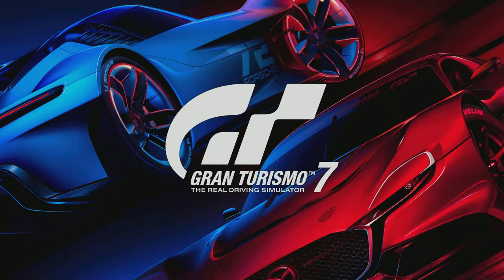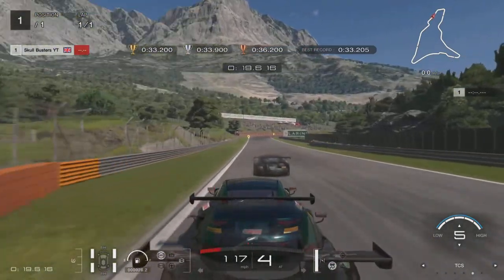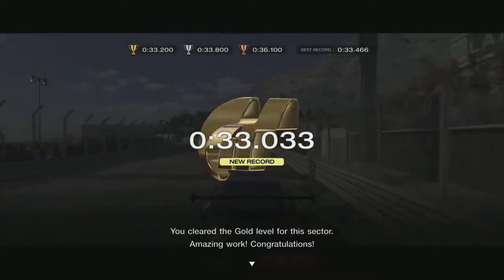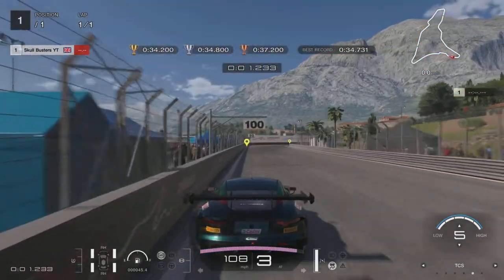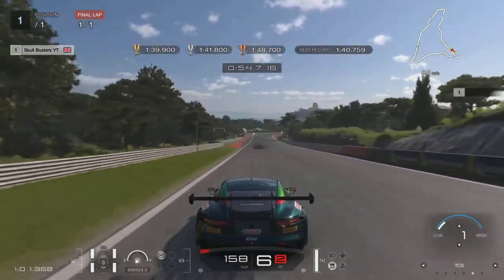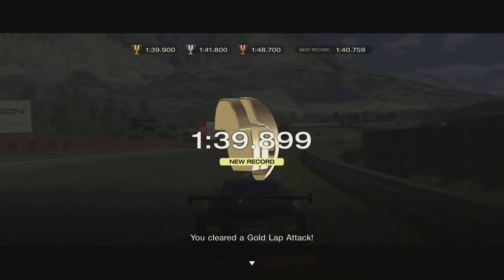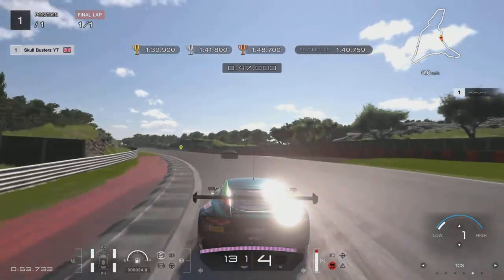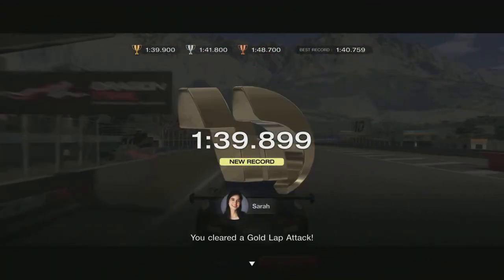GT7 Dragon Trail Circuit Experience - Gold All Sections Dragon Trail Seaside Layout - Gran Turismo 7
In Gran Turismo 7 there are Circuit Experience and this one is on Dragon Trail Seaside Layout in Croatia.